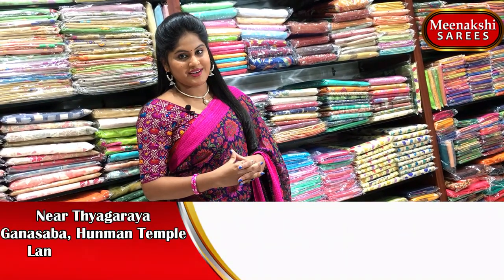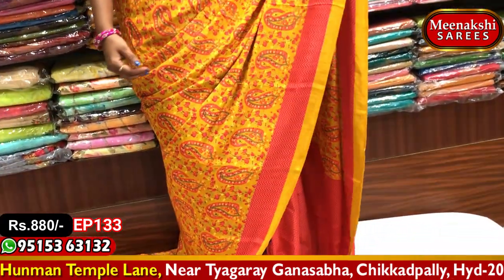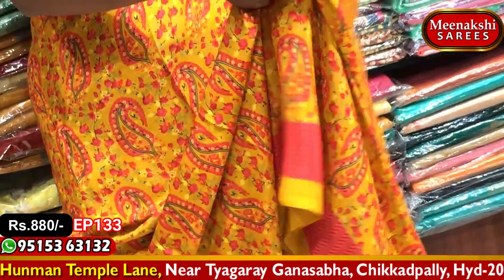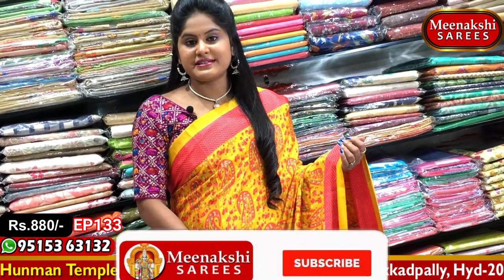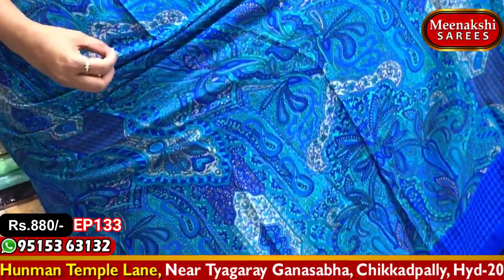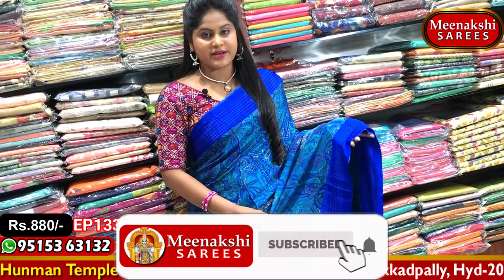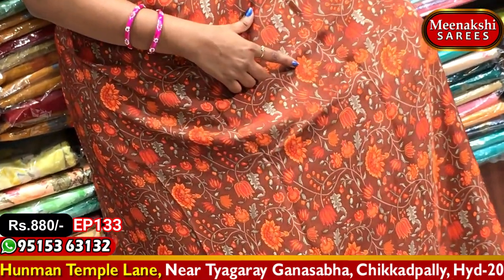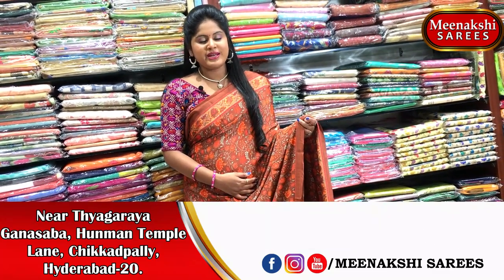Cherry Crepe Silk Sarees | Casual wear Collections only#Rs880/- | EP133 | Vlog MEENAKSHI SAREES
Saree Wholesalers,
Saree Retailers,
Saree Pattu,
Gadwal Saree Wholesalers,
Saree Kanchi,
Saree Pochampali,
handloom sarees
handloom weaving
handloom work
silk saree
Saree Wholesalers,
Saree Retailers,
Saree Pattu,
Gadwal Saree Wholesalers,
Saree Kanchi,
Saree Pochampali,